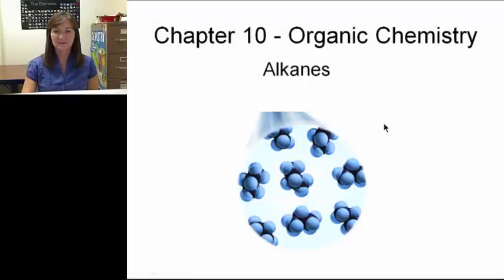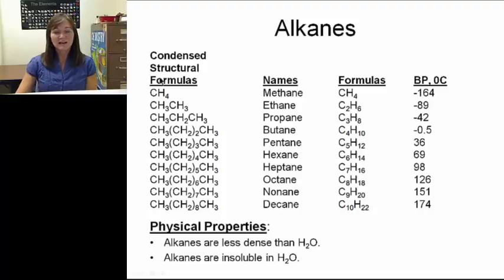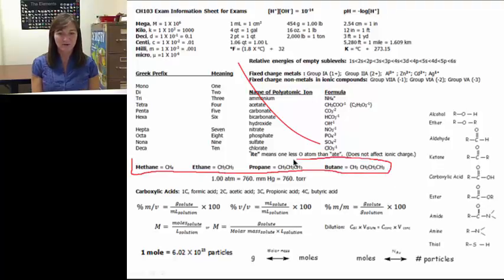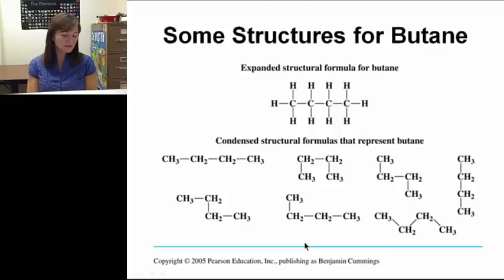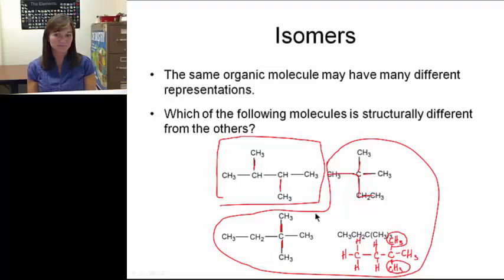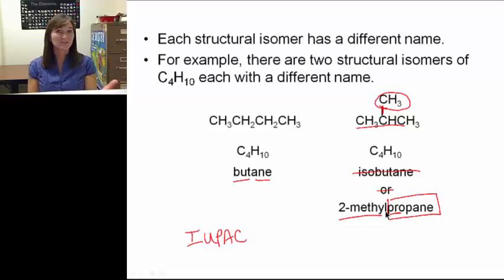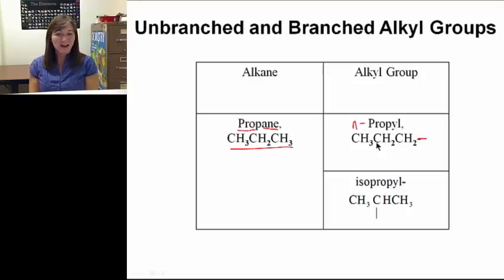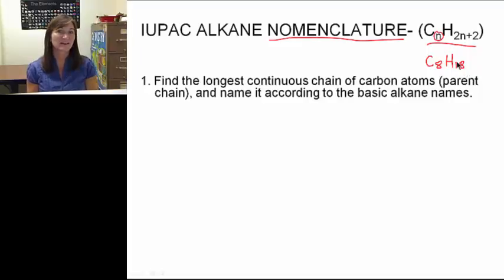ch103 updated chapter 10 part b captioned